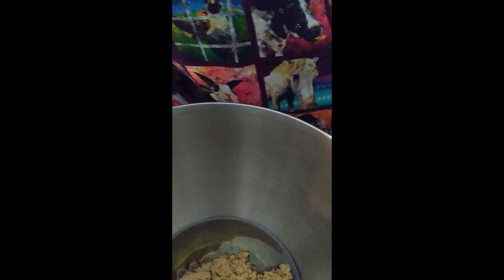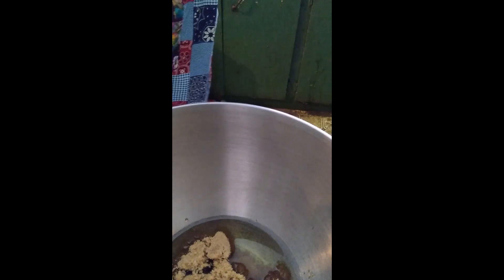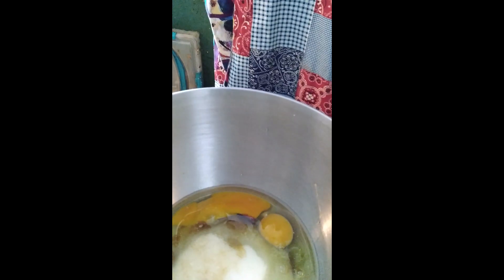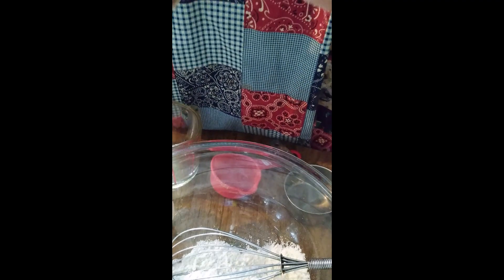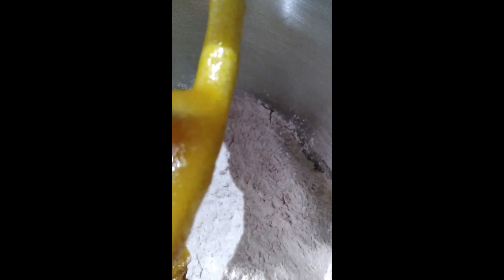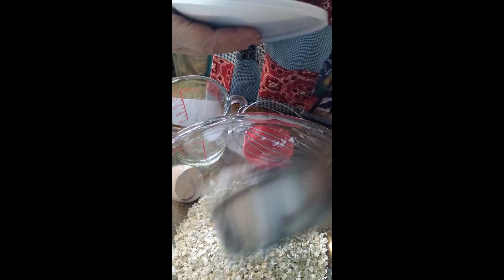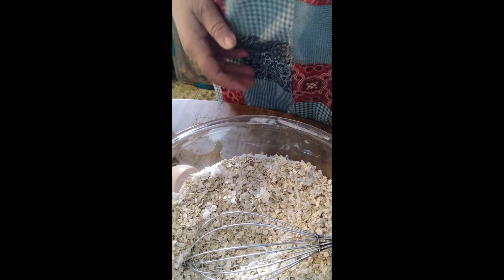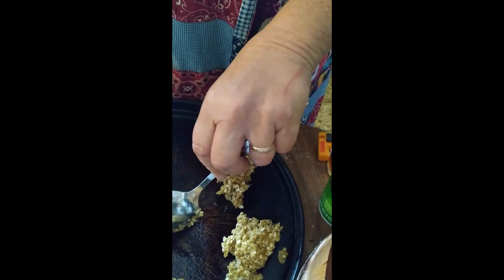Oatmeal Cookies # ultimatecookies23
KrisandLarry Homestead
        3rd Jamie's Country Living
4th Canadian Family Life
       9 Acre Family Farms
5th Butler Family Farm
       The Budget Preppers
6th One Day At A Time Farmstead
       Mtn Grandma
7th Our Treasured Home
       milknhoneyheritagefarmz
8th Sassy Southern NC Girl
       Pathways Homestead
9th Handicapped Traveler
10th RichKat Ranch
11th Good Times Homestead w/Jen and             Steve
         The Oklahoma Grammy Sandra                     Medrano
12th IBA Homestead
         Brelsford Family Homestead
13th Blackberryrock Homestead
         Welcome to my Cape Cod Life
14th Life with Jamie & the boys
         Ash a la carta
15th Old Ways Gardening & Prepping